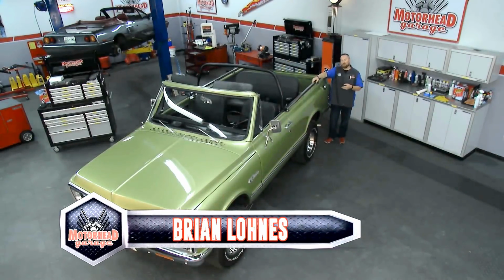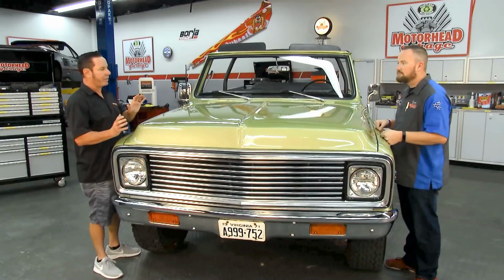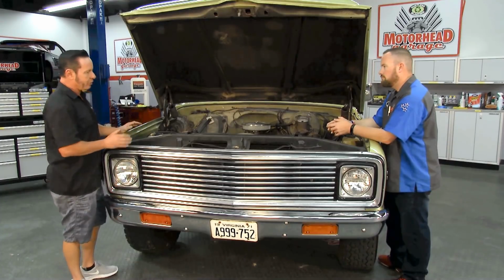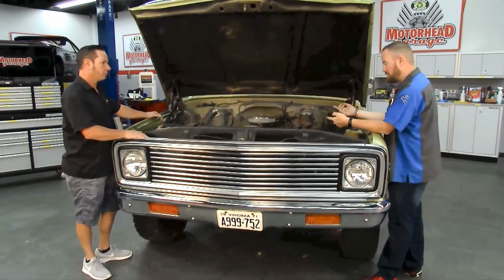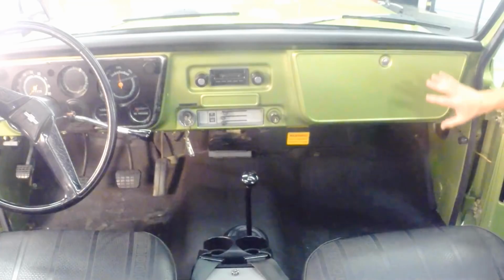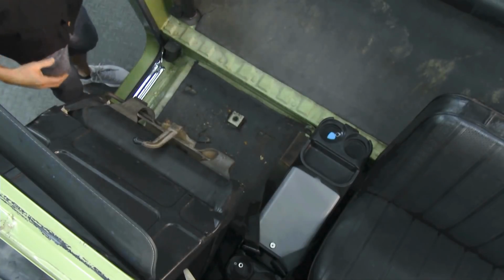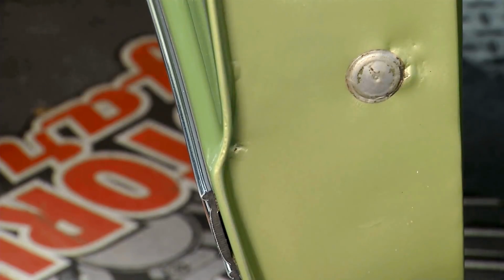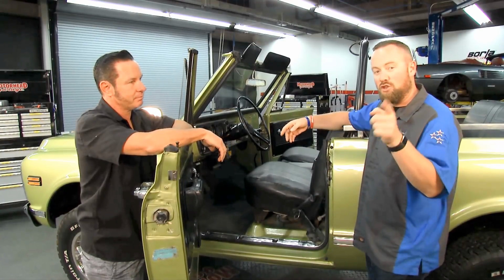How to Buy a Classic Car or Truck - Tips and Tricks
In this video, we offer some Tips and Tricks to purchasing your classic vehicle. Follow these simple suggestions from a couple guys with a ton of experience buying and selling Cars, Hot Rods and Trucks, and it'll help keep you out of trouble when choosing your project.